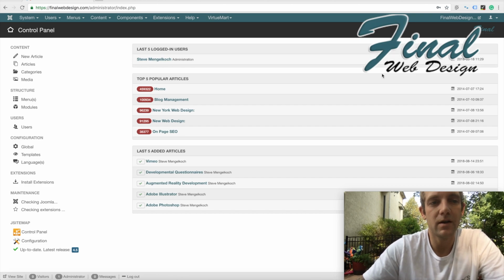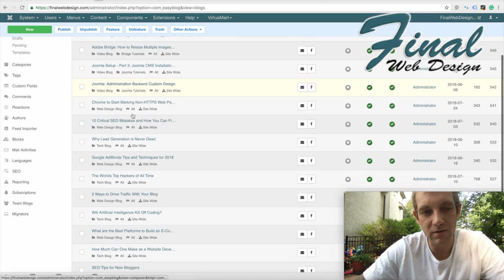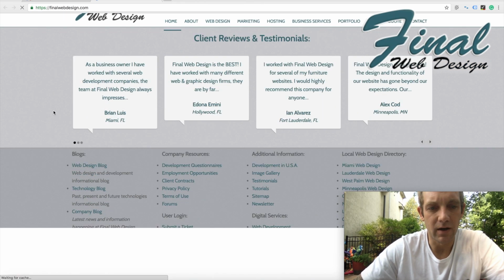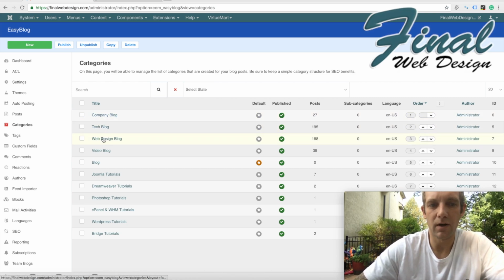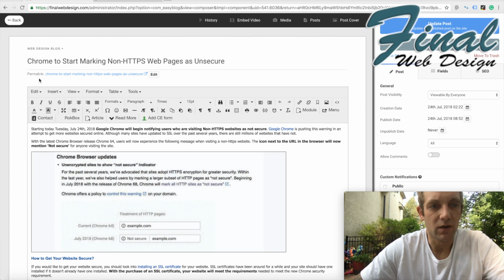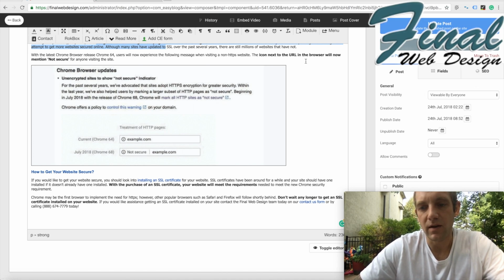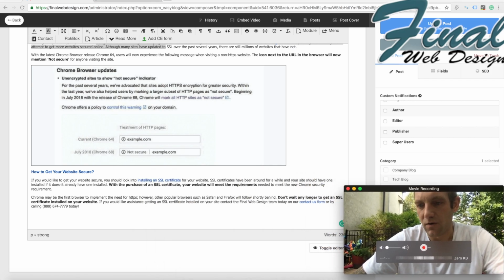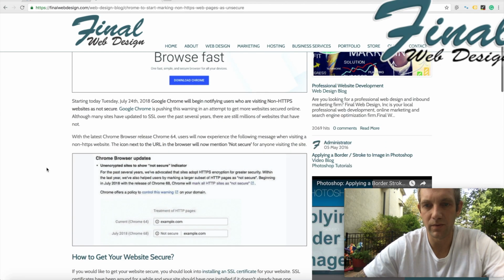EasyBlog: Posts and Categories Overview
EasyBlog is a powerful blogging platform available for the Joomla CMS system. Create blogs with the professionalism and functionality to accomplish your business goals.

This tutorial will show you some of the features available for posts and categories within the EasyBlog platform.

If you are interested in incorporating EasyBlog into your companies website reach out to our team today by calling